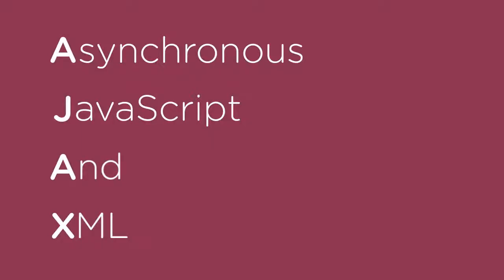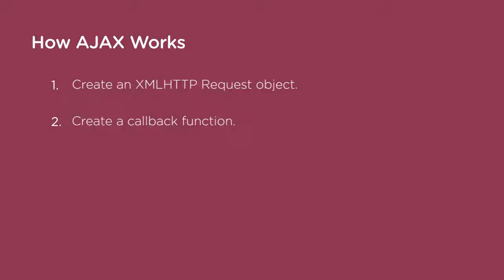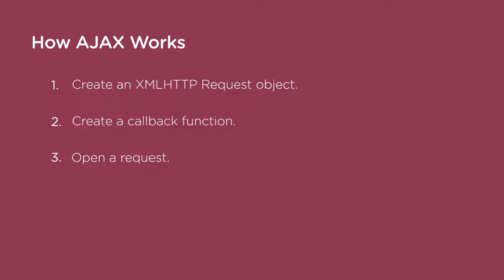How AJAX works